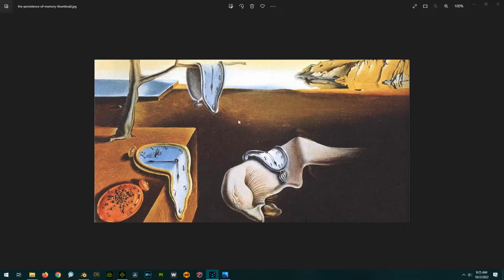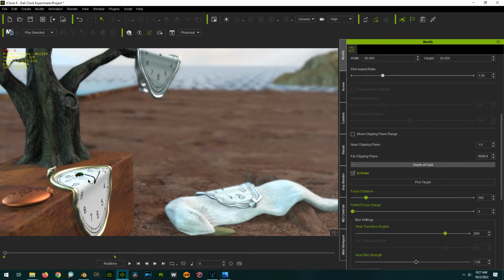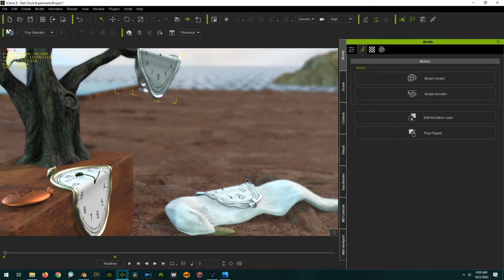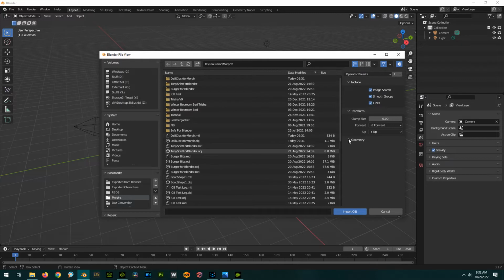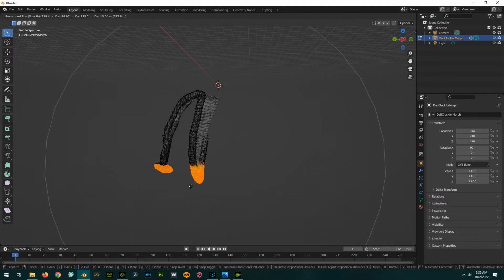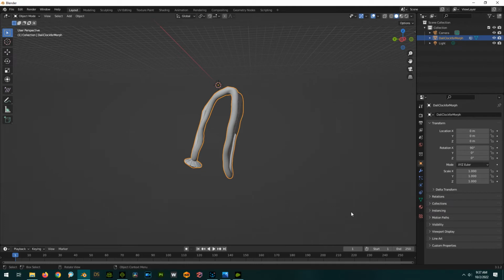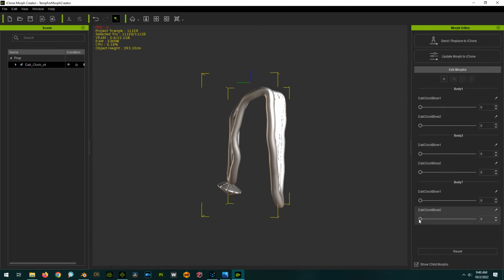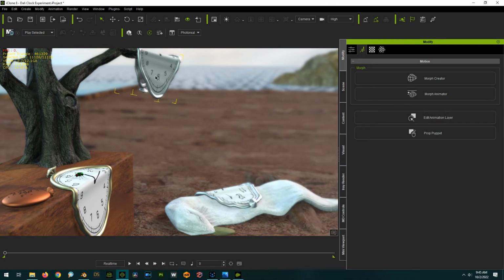Creating Animated Morphs in Reallusion iClone 7 and 8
I've just finished my 3D version of "The Persistence of Memory" and thought I'd share with you how I animated the clock to look like it is blowing in the wind.